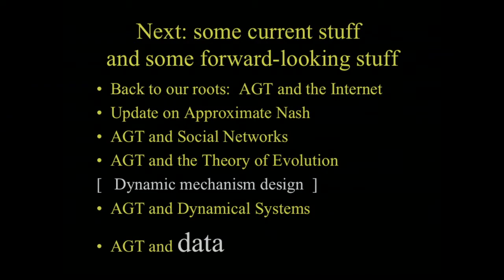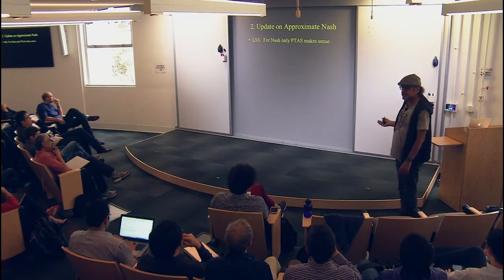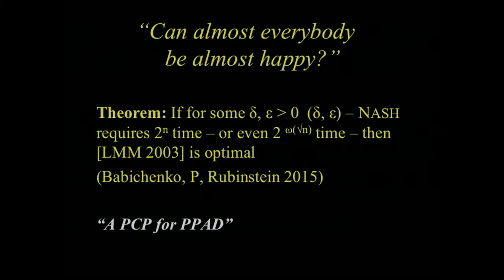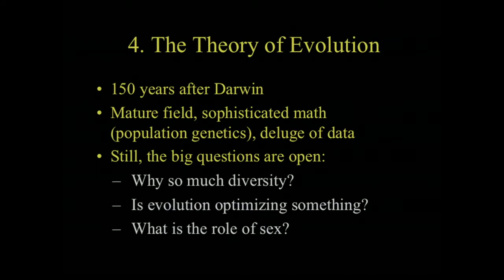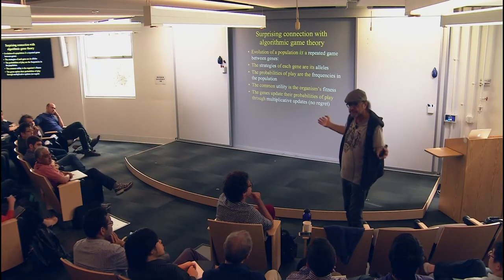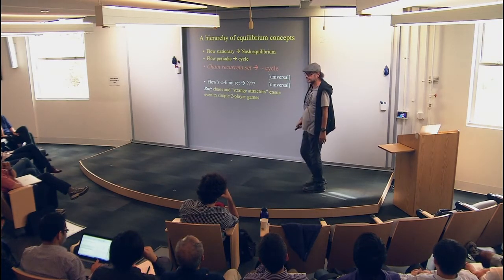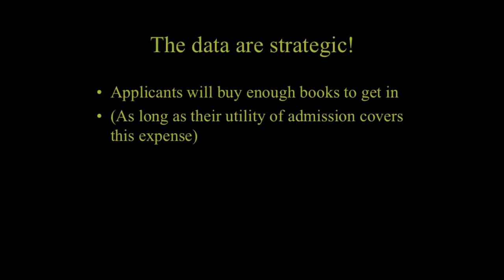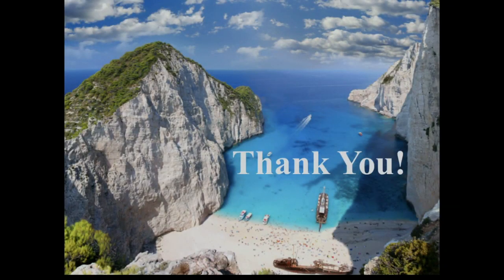On Algorithmic Game Theory II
Christos Papadimitriou, UC Berkeley
Economics and Computation Boot Camp